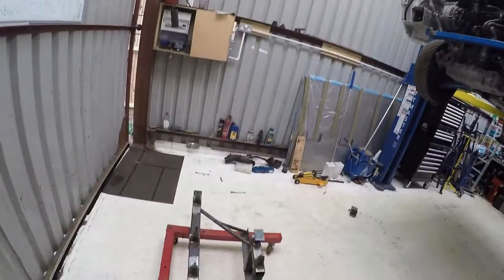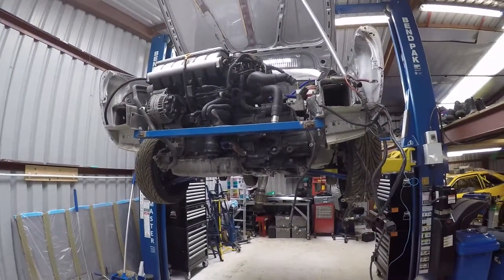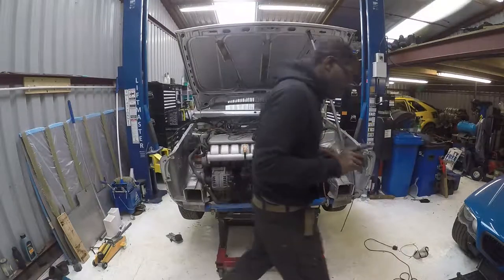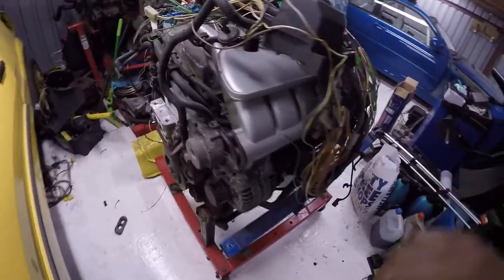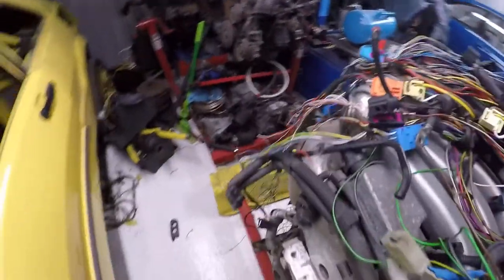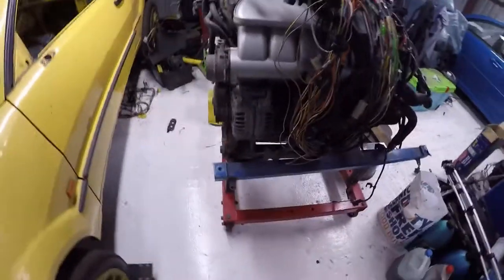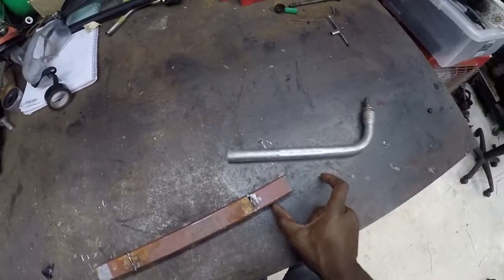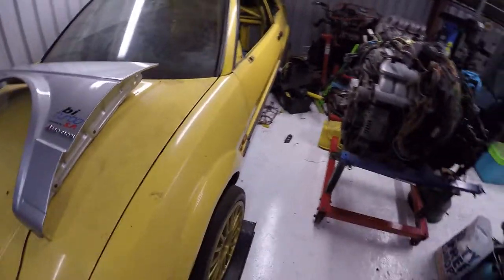Engine removal with the new engine cradle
Hi guys,

Need to do some work on the steering rack so the engine needs to come out.  Built an engine cradle to make life a little easier

Intro & Outro

All I Need by Ehrling @ehrling